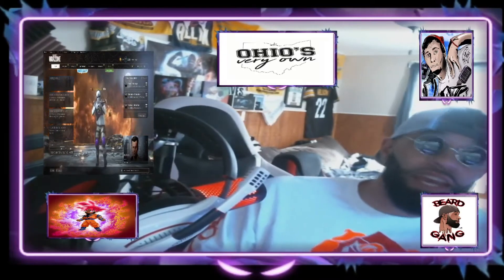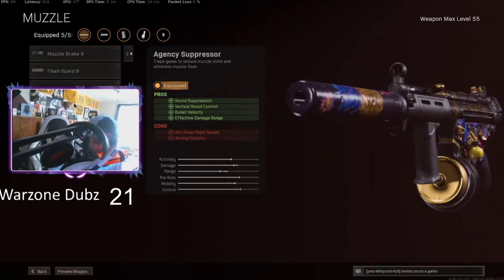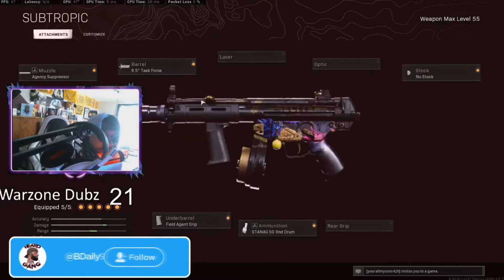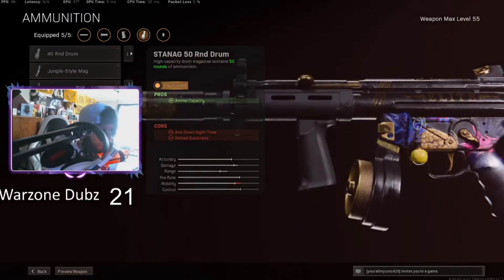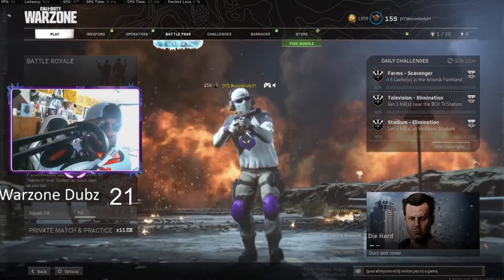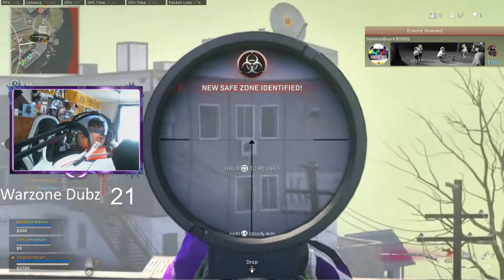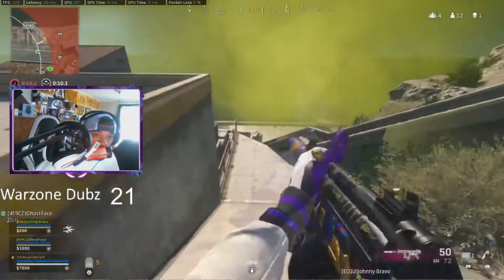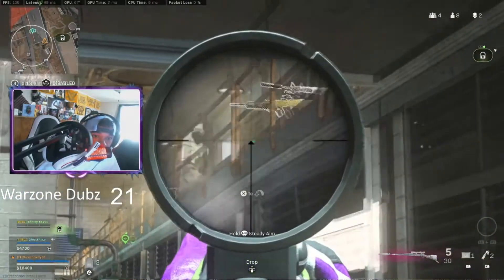The Cold War MP5 Is Absolutely Op! (Use This Class Now)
In This Video We Go Over The Cold War MP5 ! Enjoy!!!

SHARE YOUR STREAMS AND CONTENT HERE!

ADMOSC BOSSINDAILY91